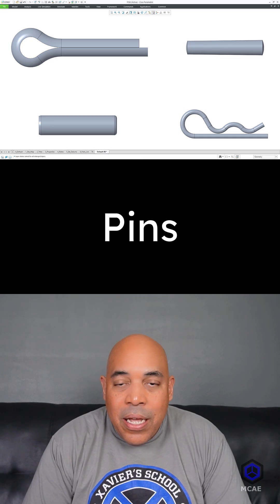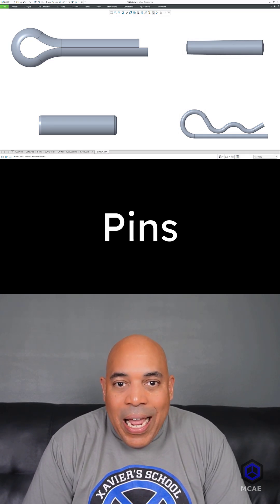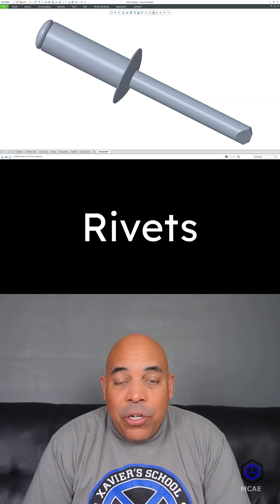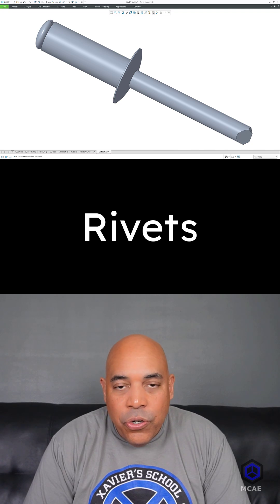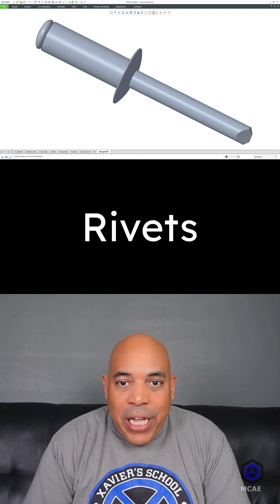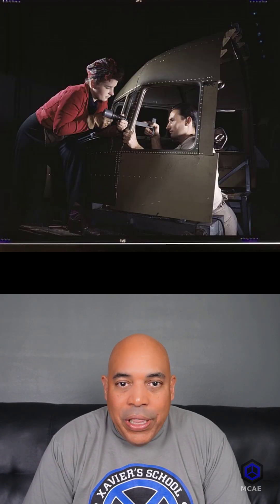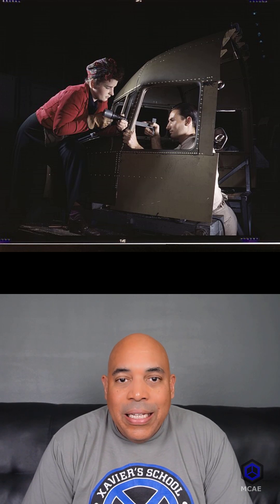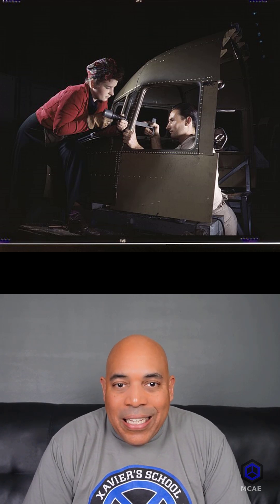Engineering 101 - What is a Fastener?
This Engineering 101 short explains some of the different kinds of mechanical fasteners used in product design.

Thanks,
Dave